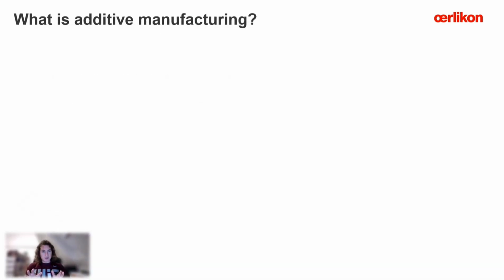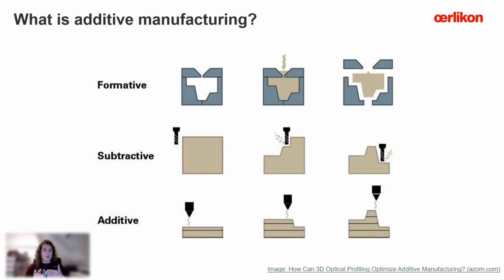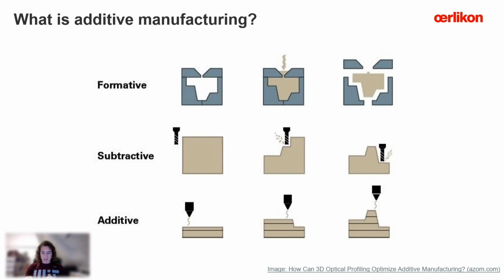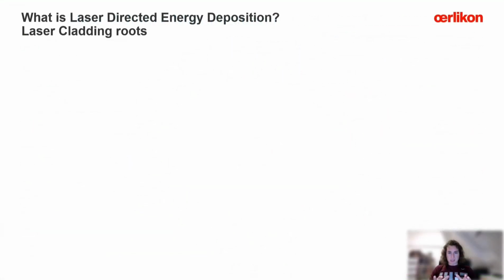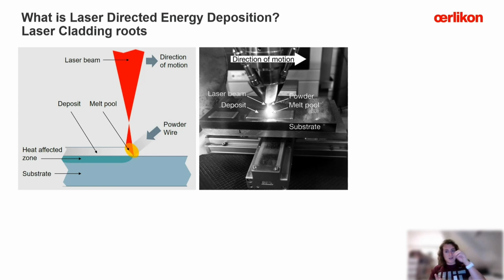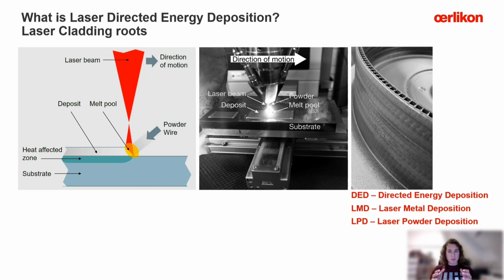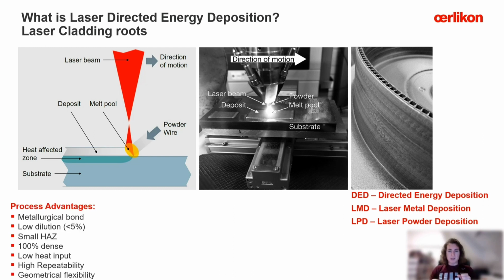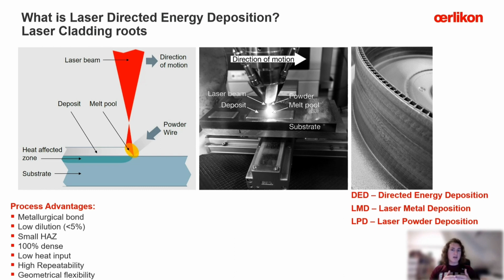Laser Directed Energy Deposition (DED) – Basics of Laser-Based Additive Manufacturing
aser Directed Energy Deposition (LDED) is an additive manufacturing process in which a focused laser beam is used to melt and fuse metal powder or wire onto a substrate, layer by layer. The process enables the production of complex three-dimensional metal structures and is widely applied for component repair, functional modification, and near-net-shape manufacturing.

In this video, we focus on the fundamental principles of DED technology, covering:

• What Laser Directed Energy Deposition (DED) is
• Powder-based vs wire-based DED systems
• Typical applications in aerospace, energy, and heavy industry
• Advantages and limitations of laser-based DED
• Why DED is often considered a bridge between laser cladding and additive manufacturing

DED is not only a manufacturing technology but also a powerful repair and life-extension tool, allowing material to be added exactly where needed with controlled heat input and strong metallurgical bonding.

This video is intended for engineers, researchers, and decision-makers who want a clear technical overview without marketing noise.